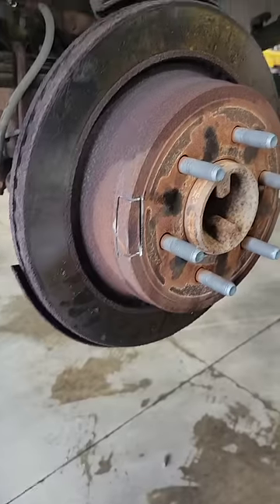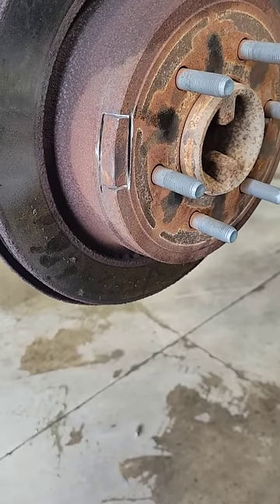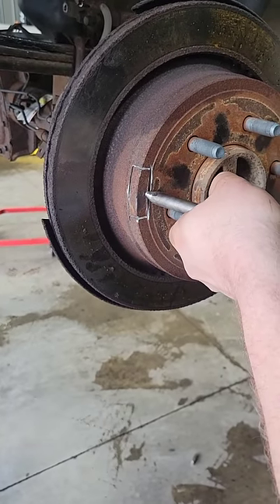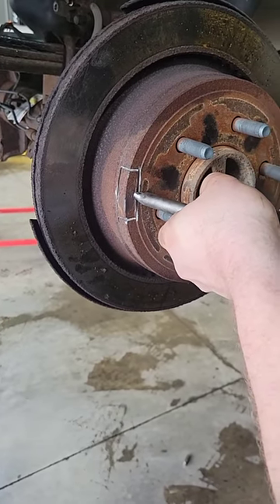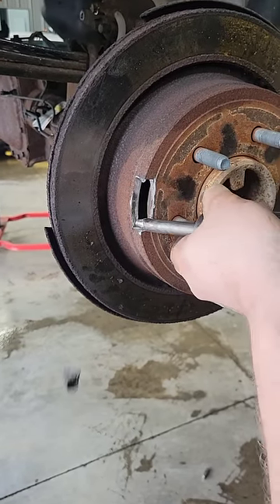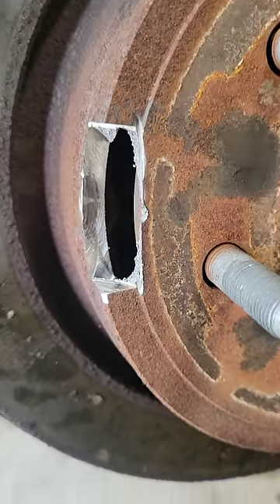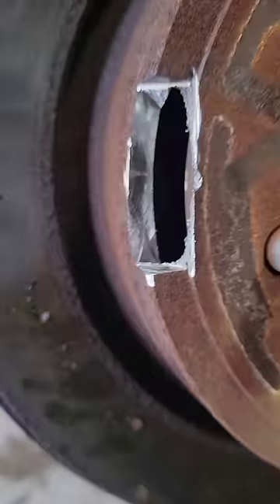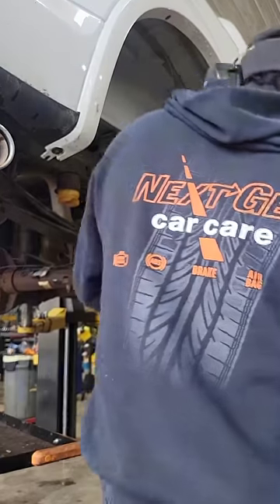Ford F-150 rear brake service. Trying to show a trick on getting them off without further damage.